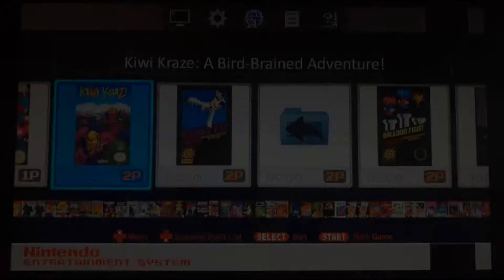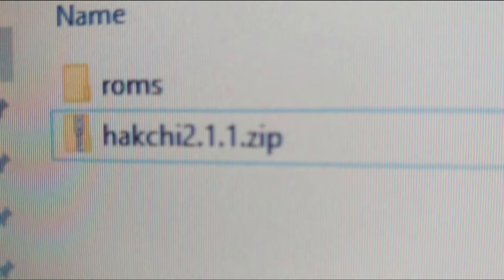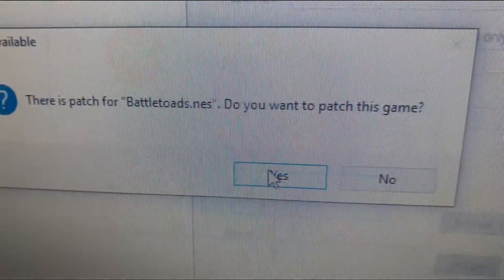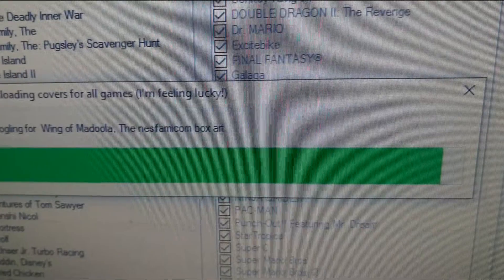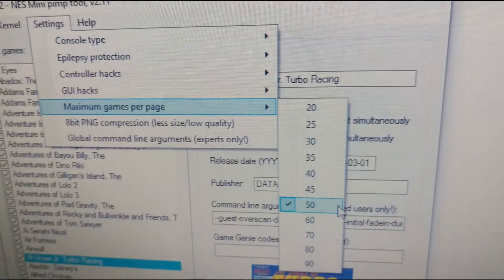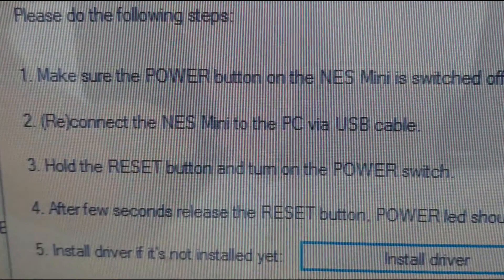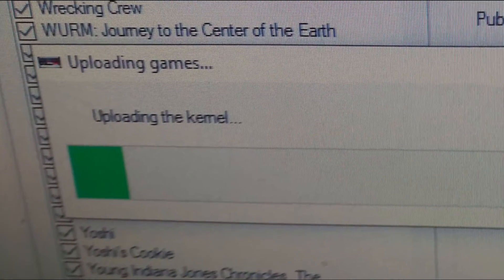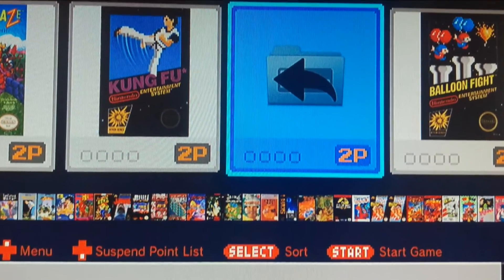Easy NES Mini Hakchi 2.1.1. MOD With 829 Roms - NES - FAMICOM - FAMICOM DISK SYSTEM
Easy NES Mini Hakchi 2.1.1. MOD/Hack With 829 Roms - NES - FAMICOM - FAMICOM DISK SYSTEM

A quick, easy and effective tutorial to hack your NES Mini Classic!